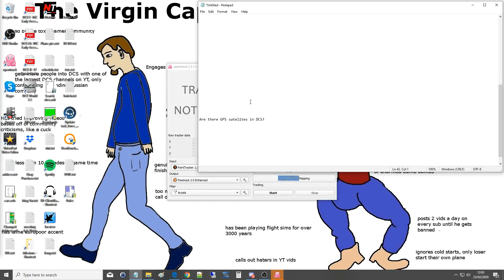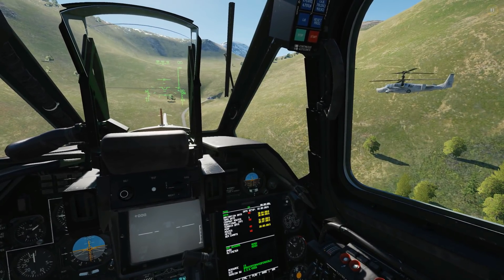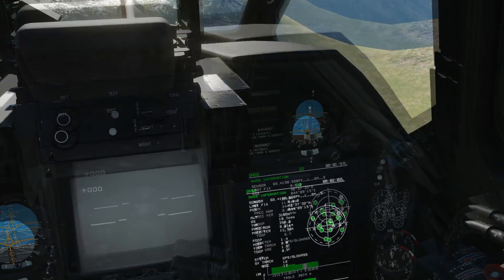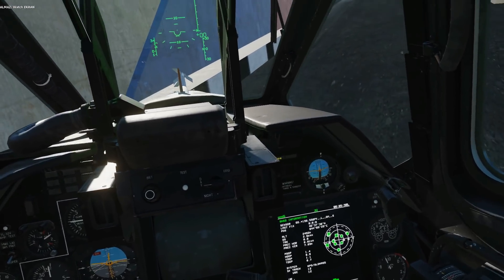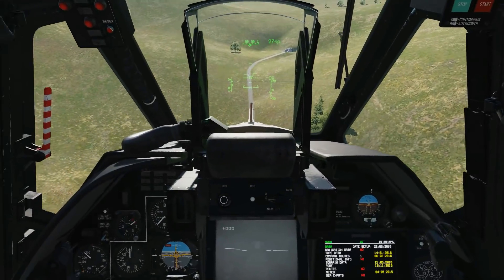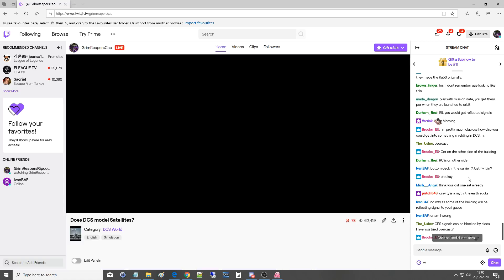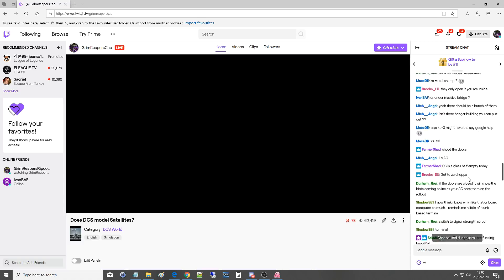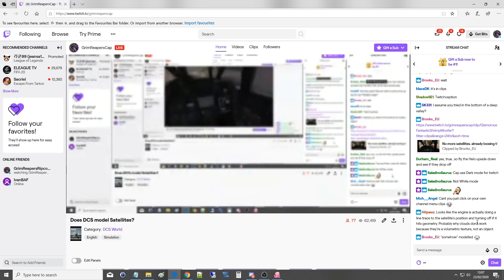Questioned: How Are Satellites Modelled In DCS WORLD?